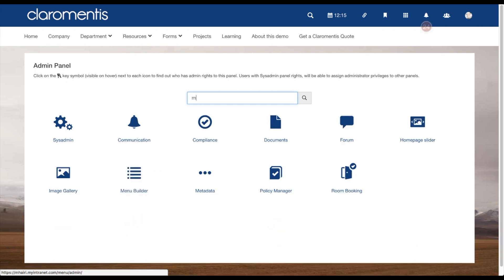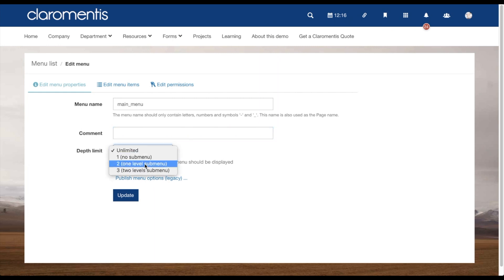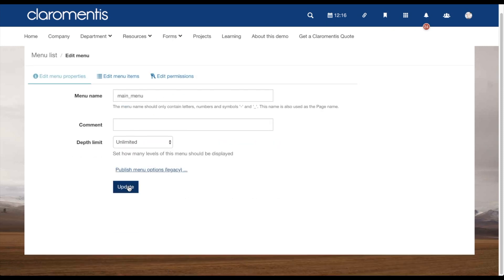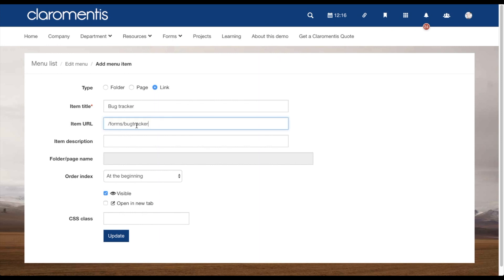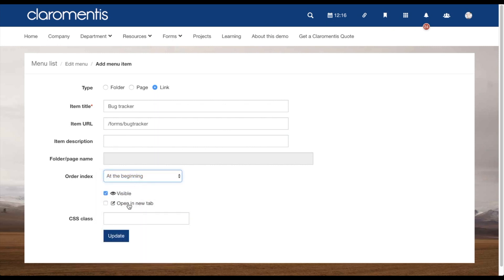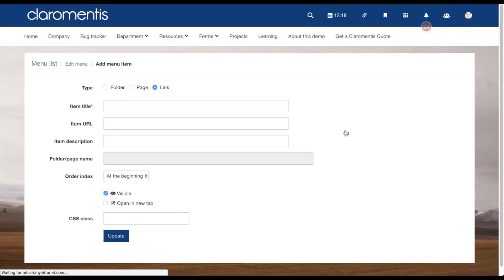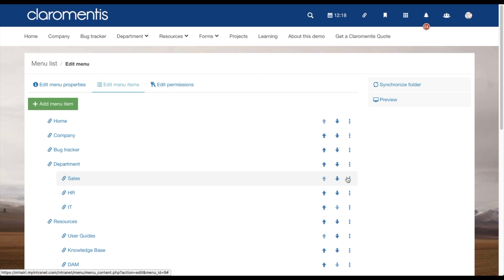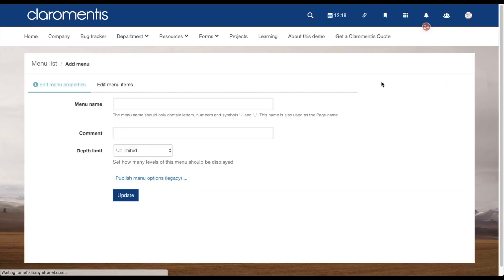Menu builder: Main menu bar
Setting up the main menu bar.